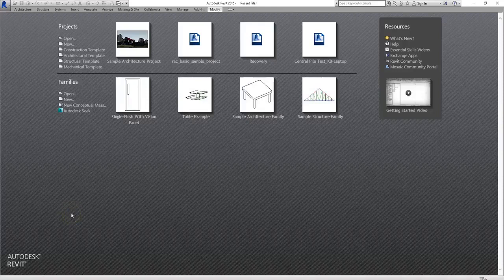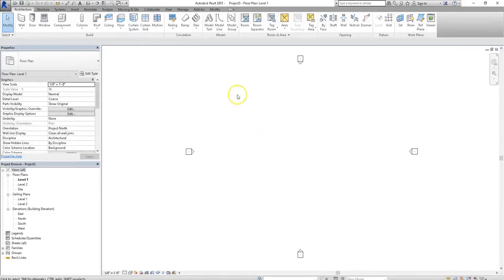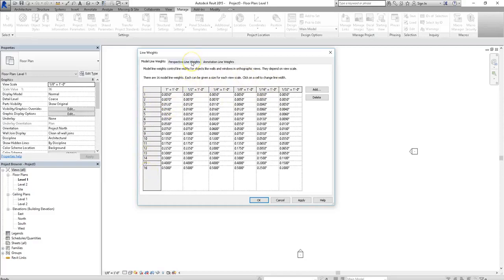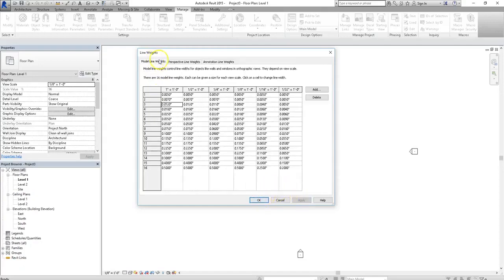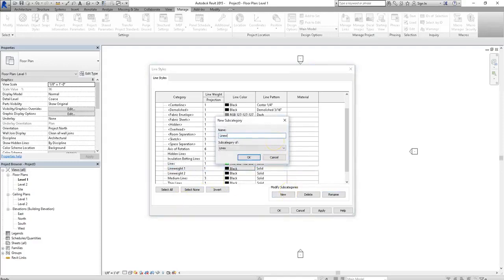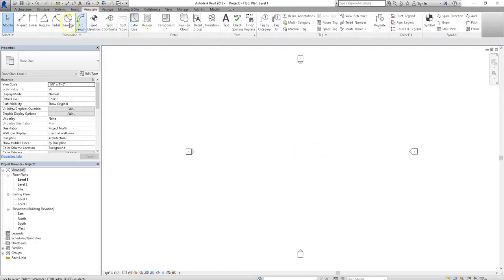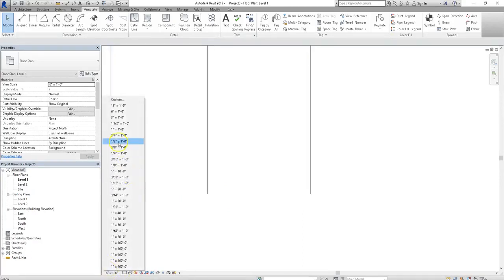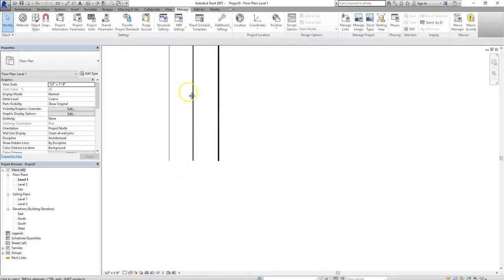Revit Lesson 23 - Bim Manager Setting Up Your Firm Lesson 1